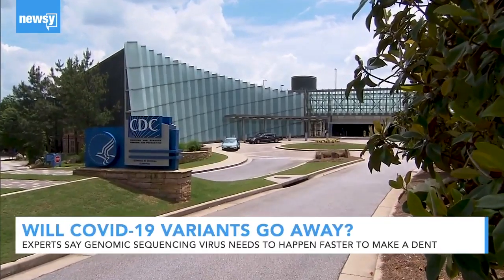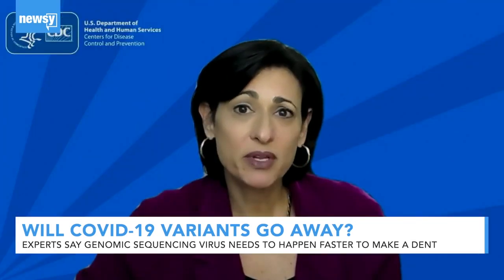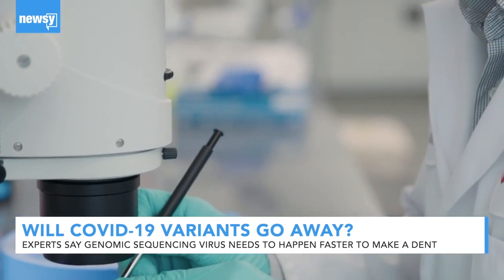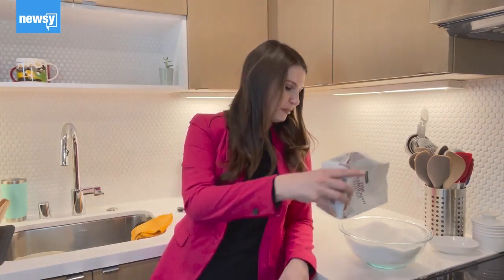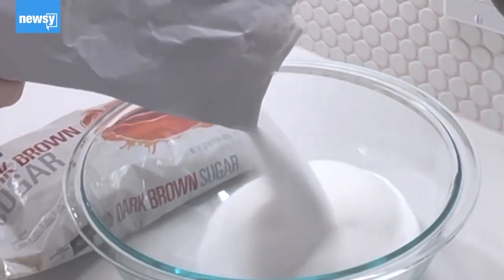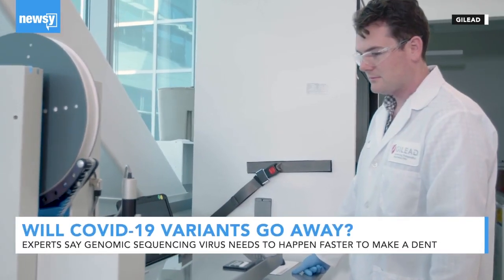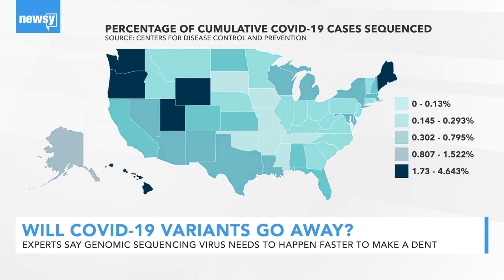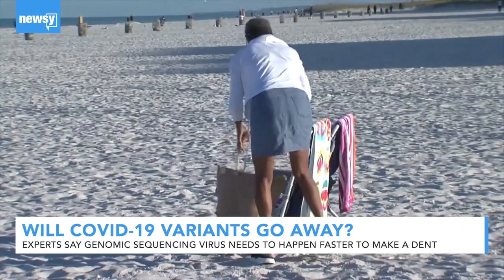Experts Say Faster Genomic Sequencing Needed To Slow COVID-19 Spread